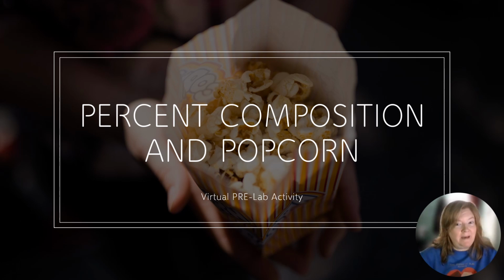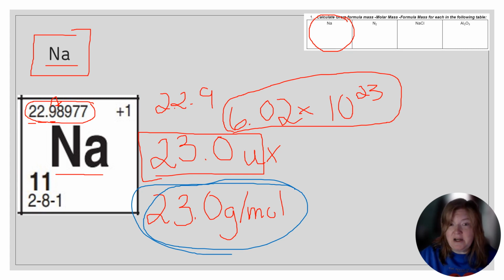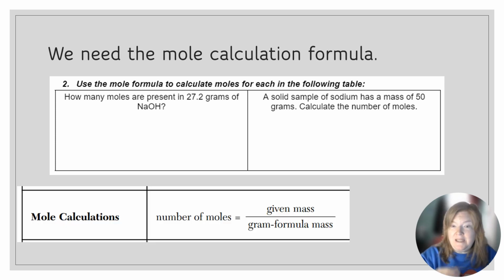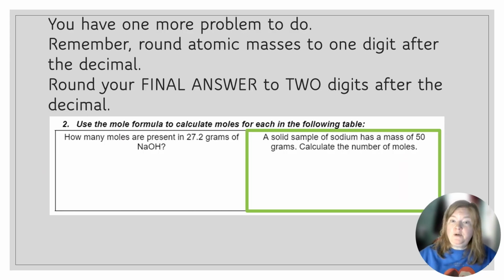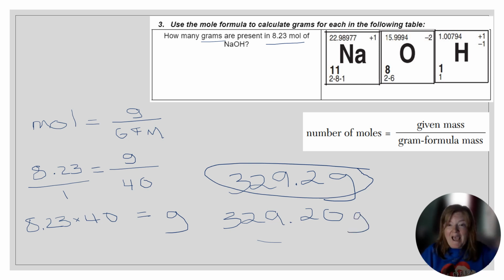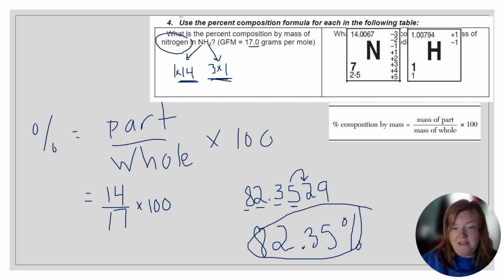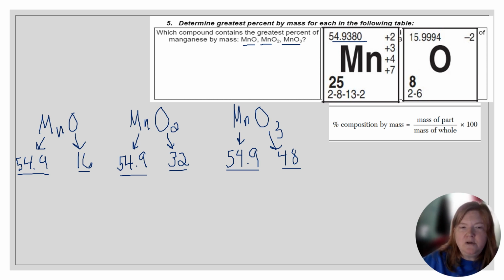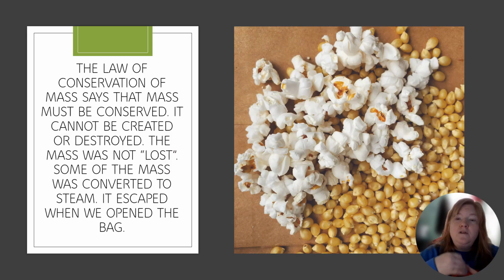Percent Composition PRE-Lab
This video goes through some of the percent composition PRE-Lab. The PRE-Lab focuses on skills that are calculation based. We will review calculating gram formula mass, moles, grams and percent composition. The video will walk you through half of the calculations. You will have to do the other half on your own.
The video also applies the concept of percent composition to popcorn and reviews the concept of conservation of mass.